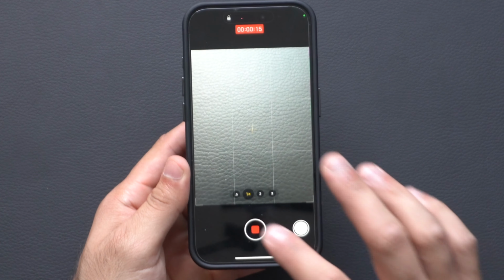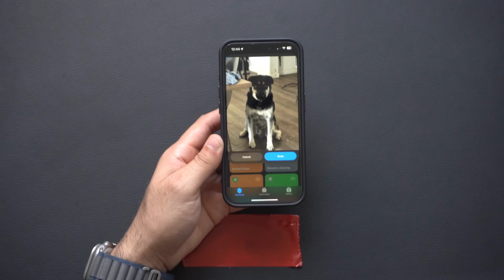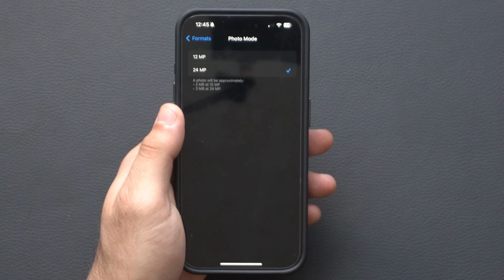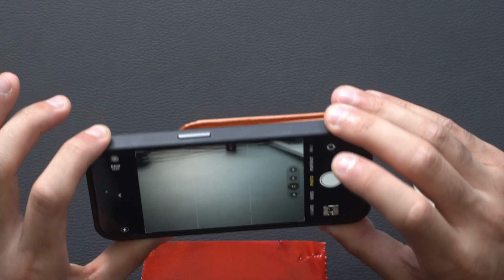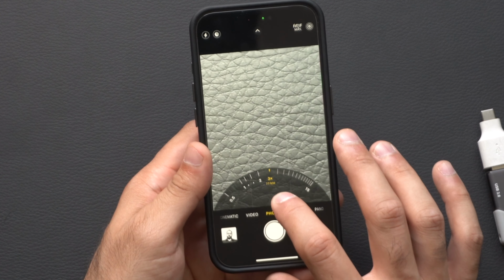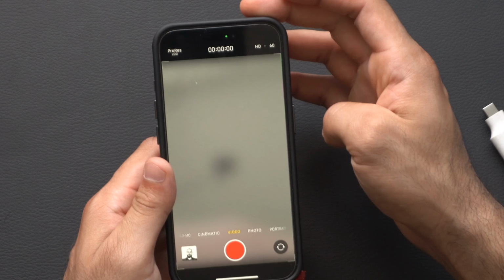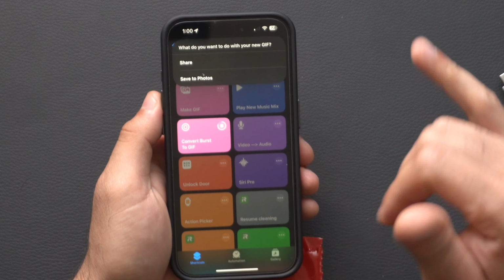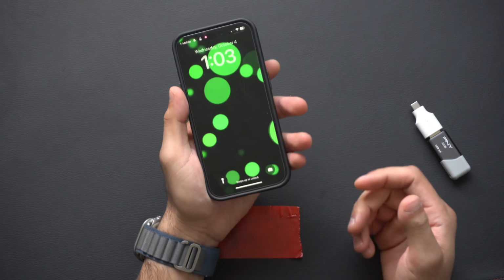iPhone 15 Pro INCREDIBLE! Camera Tricks and Features You Need to Enable!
Sponsor - Get the Soundcore by Anker Liberty 4 NC (Amazon Link)

Check out 15 amazing settings you can enable on your iPhone 15 Pro camera to maximize its capabilities, along with some camera tips and tricks!
LINKS Accesiores
Benks iPhone 15 pro case
ESR Magnetic Wallet
chapters
00:00 Shutter Tricks
00:38 Live Photo
02:00 Change your megapixel
02:29 Lock white balance
03:12 Enable res log tips
04:59 sponsor segment
06:20 Change the main camera setting
07:02 new portrait mode setting
08:08 UI Tools
08:35 Heif vs raw explained
09:34 TIPS
10:22 Camera tools
11:13 volume up burst and make a gif
12:11 Camera preserve mode
12:50 my iPhone accessories